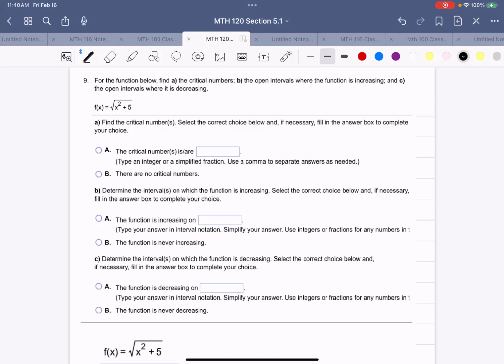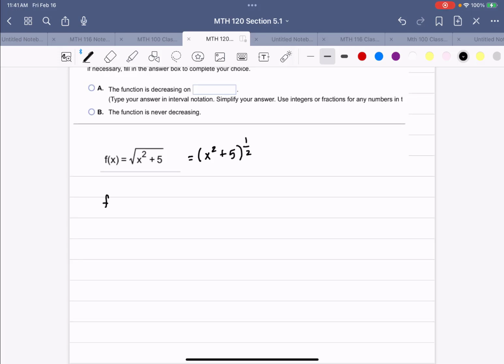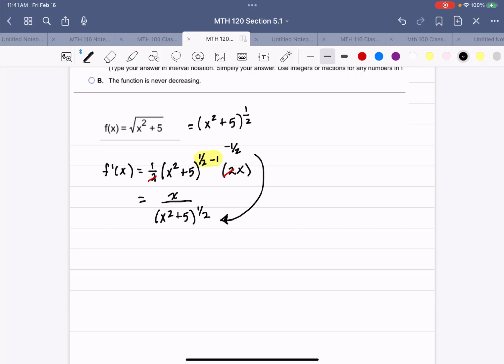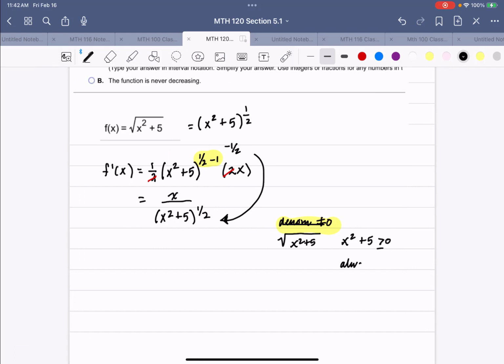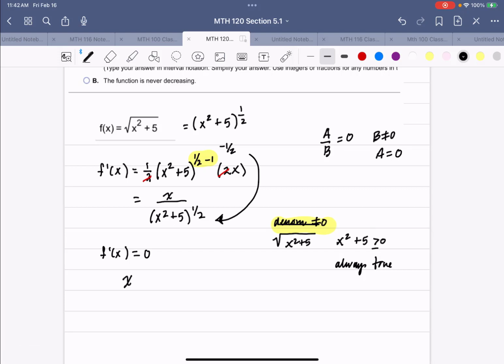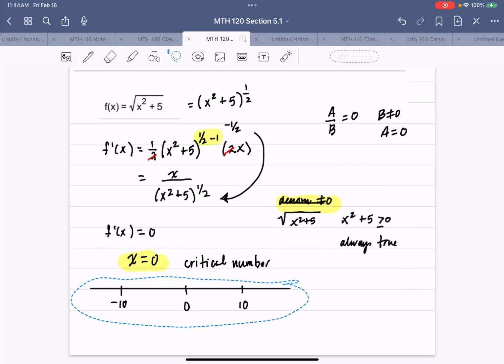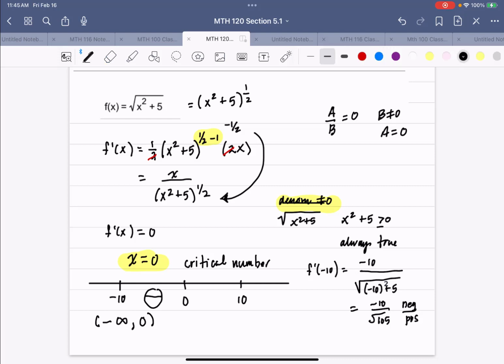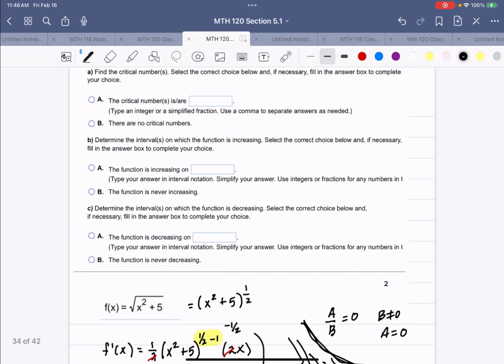MTH 120 5.1 Example 9